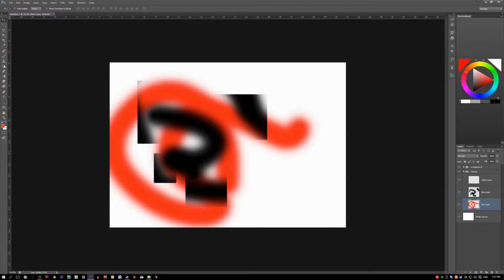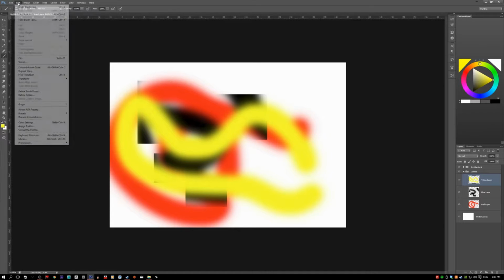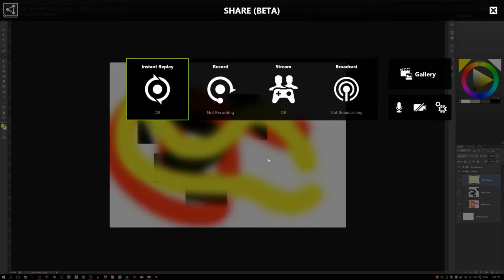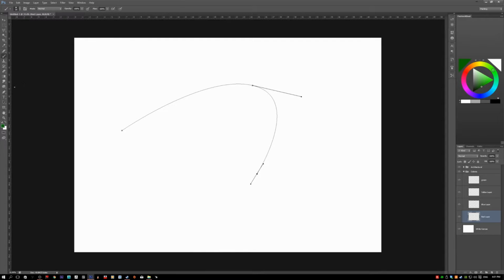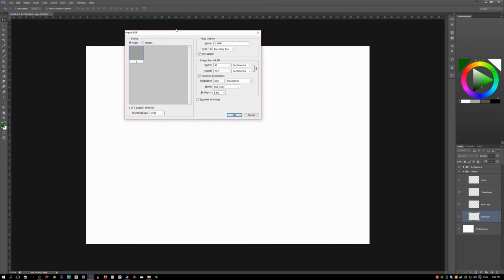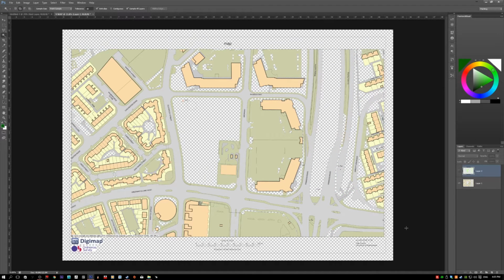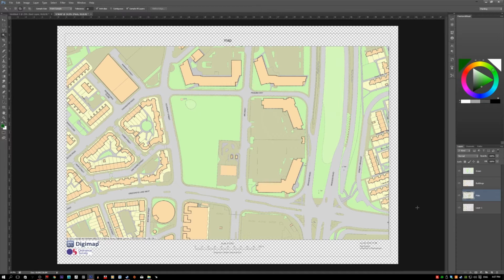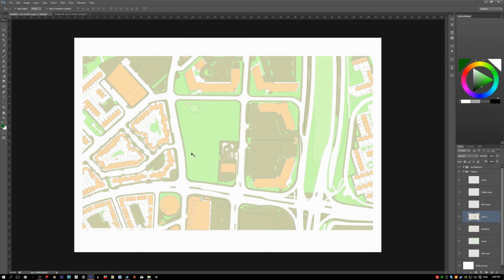Urban Design - Adobe Photoshop - Using Tools Part 2